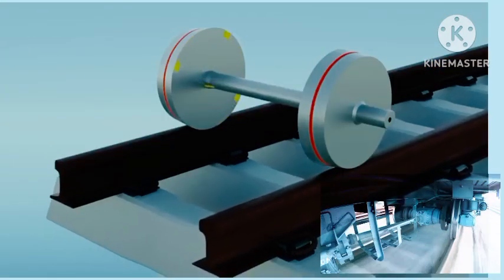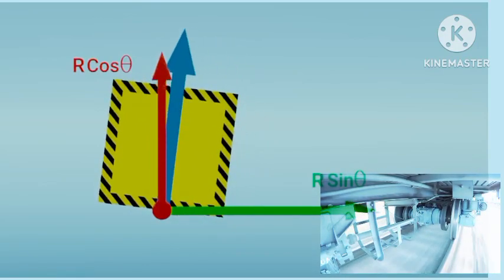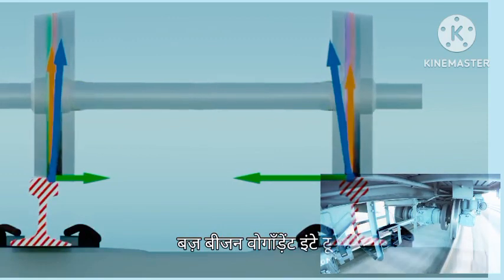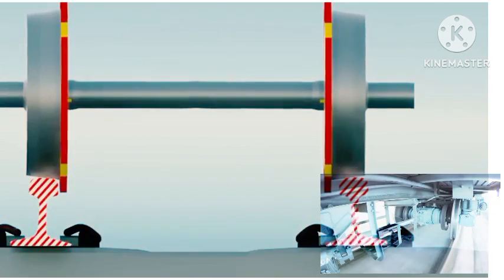May 26, 2024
Air break Indian railway
Bcn BLC BlSS BTPN WAGONS
BRAKE CYLINDER ALL WAGONS
REPAIR & MENTENS